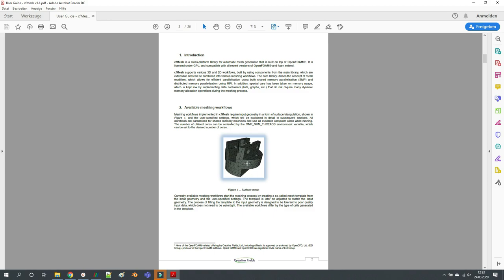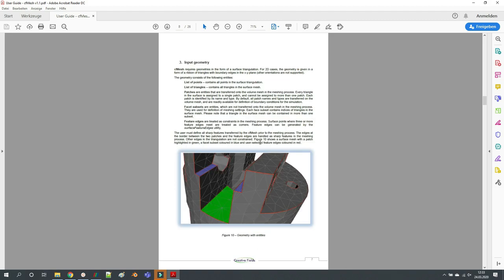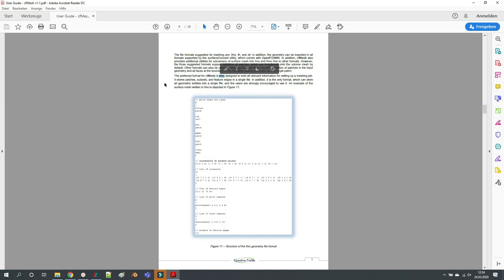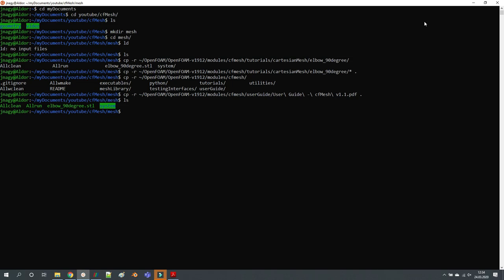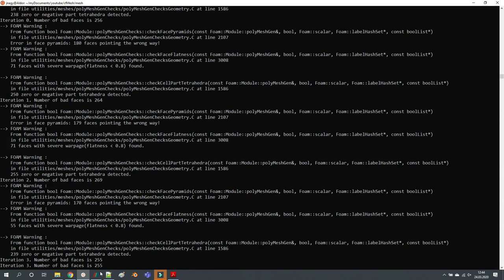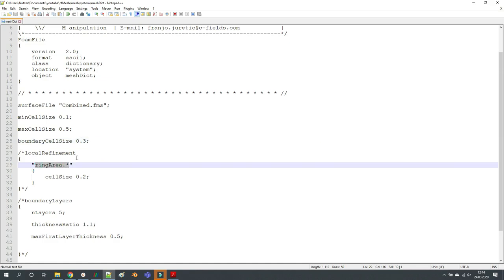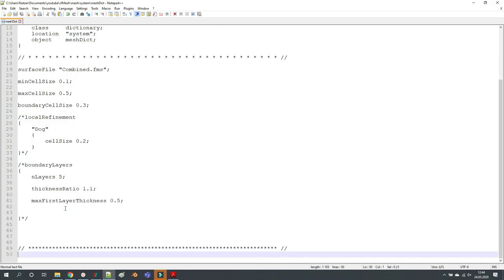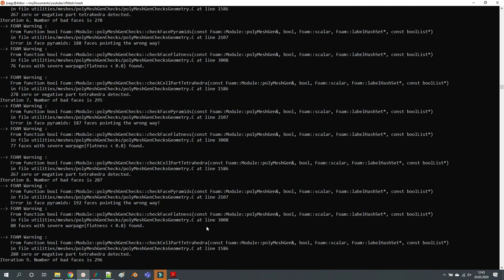How to create your first mesh with cfMesh - tutorial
In this video I show you the basic settings in cfMesh to create your first mesh. The STL files can be downloaded here:

All the credit for the STL file of the dog goes to boris3dstudio:

The STL files have to be saved as ASCII files, not binary!